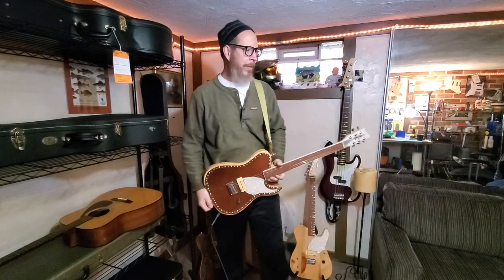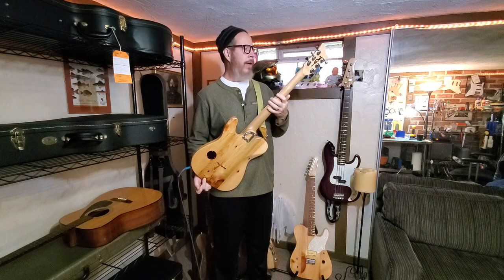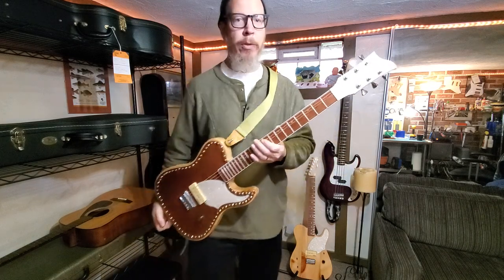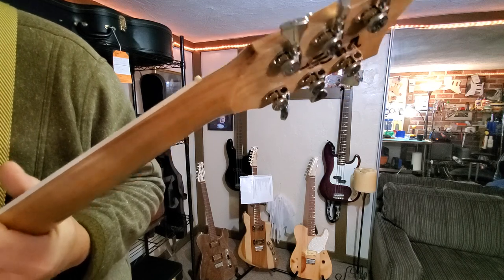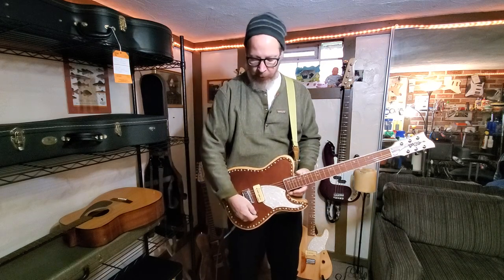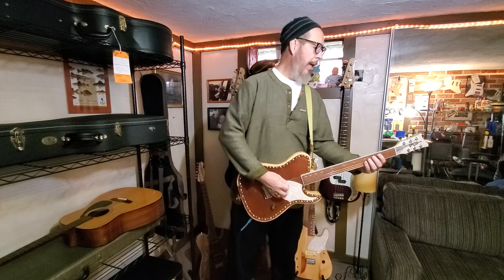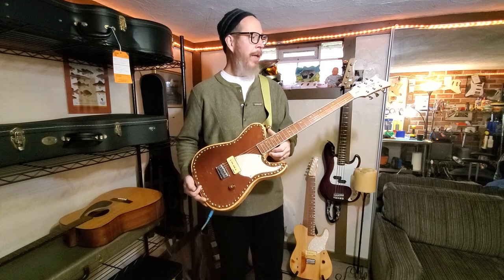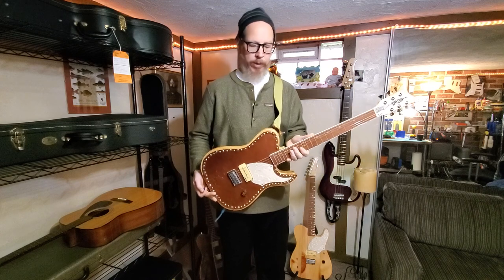SofaKing t-style guitar.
$850 shipped anywhere in the continental USA from 11/27/2020 through 12/4/2020
Custom built from raw lumber USA made guitar.